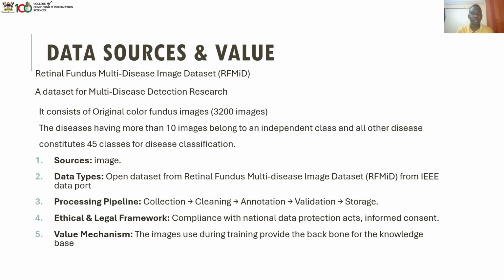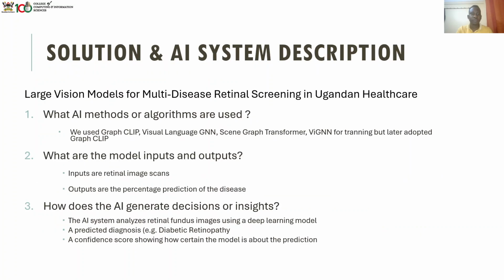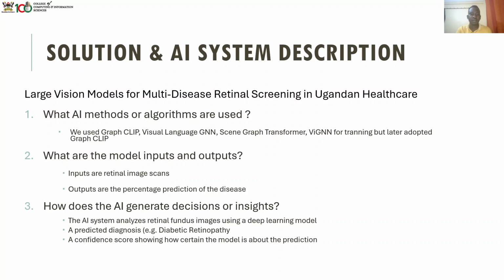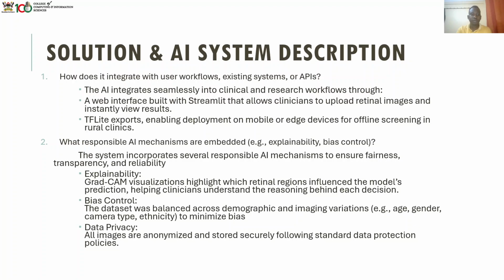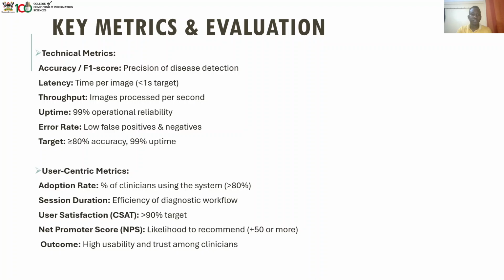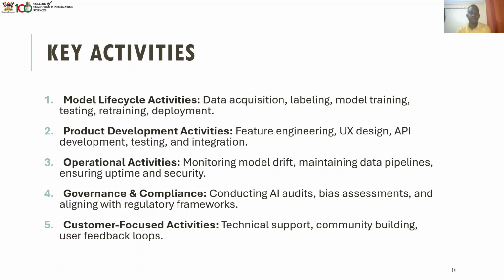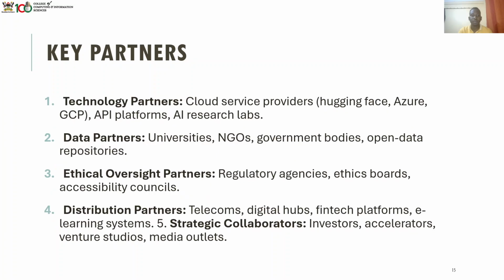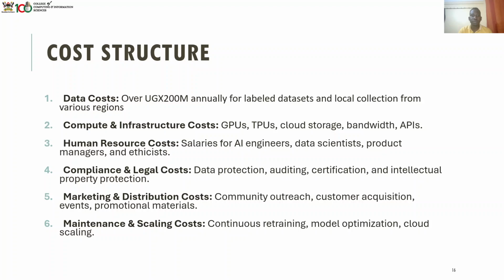MAKMOT KABIRA JOHNSON RETINA AI PART B